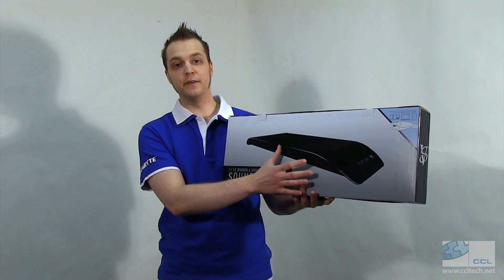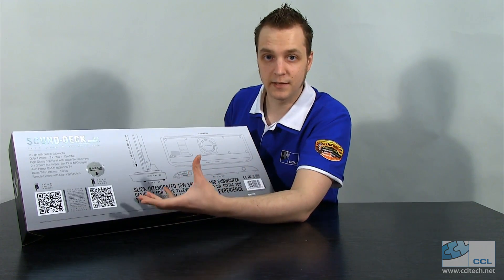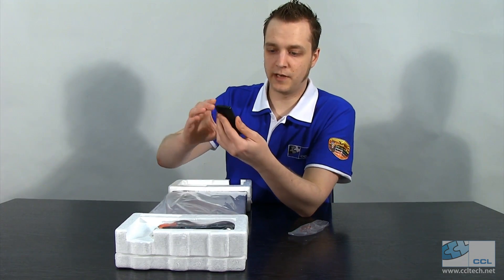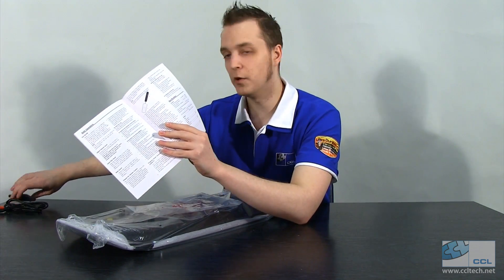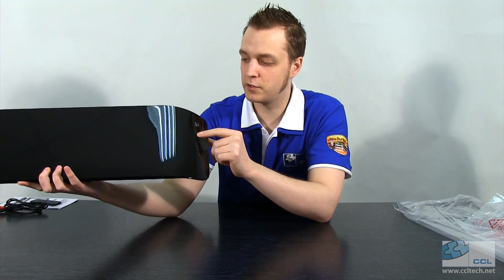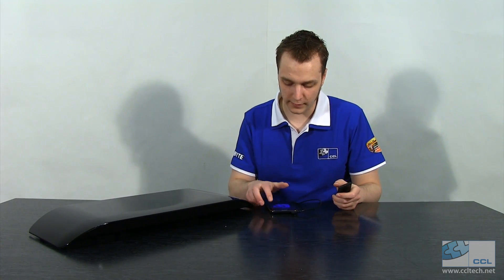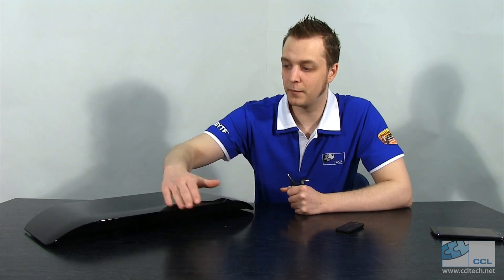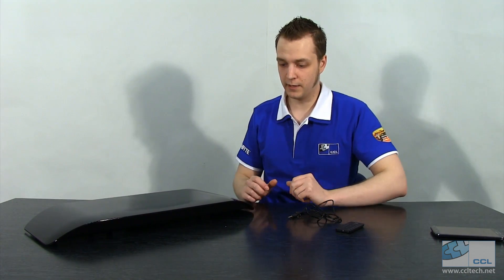Versus Sound-Deck Soundbar Unboxing and Overview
In this video I'll be taking a look at the Versus Sound-Deck, a TV stand / sound bar combo which packs a decent sound for an amazing price.